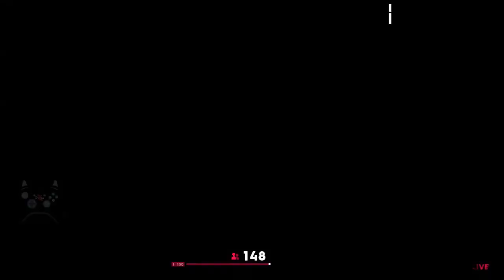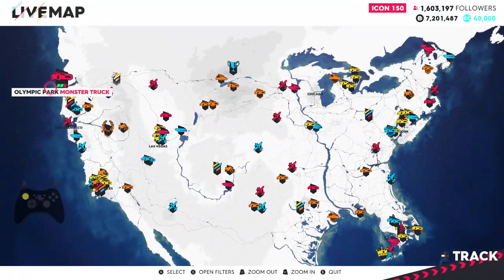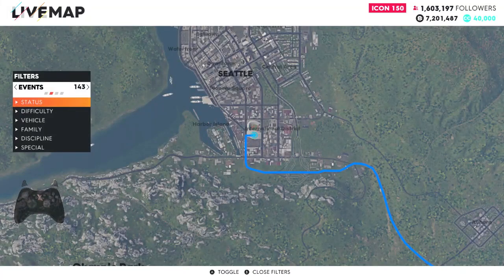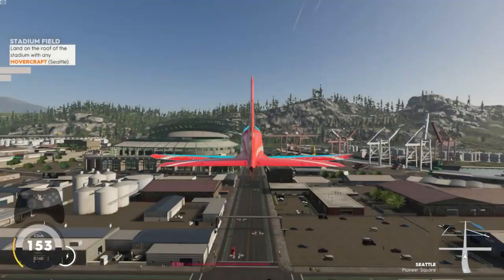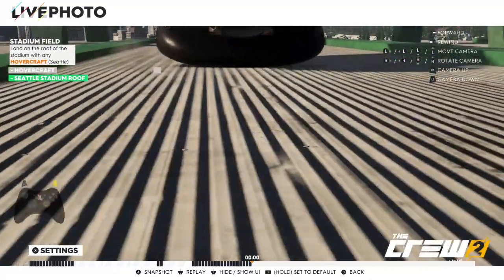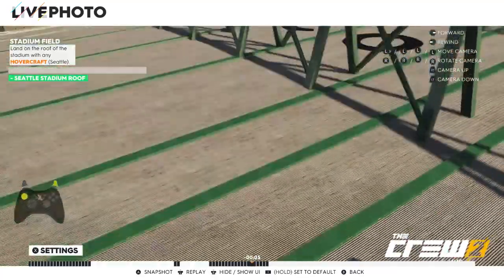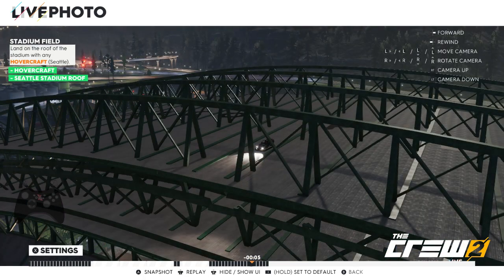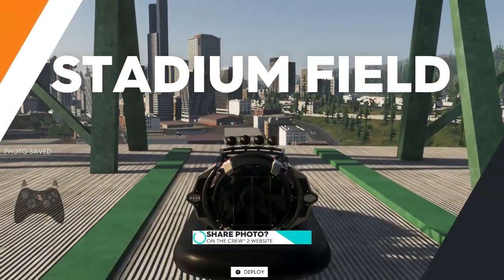The Crew 2 How To Get Stadium Field Photo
Today i will show you how to get the Statium Field Photo on the crew 2